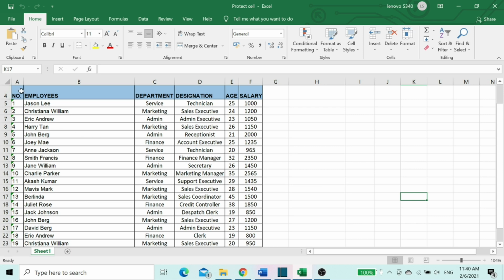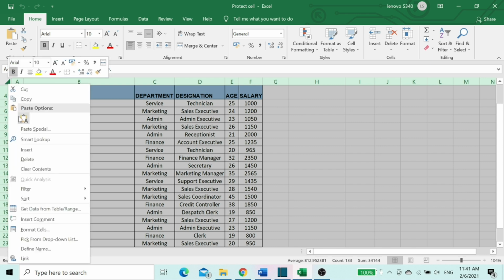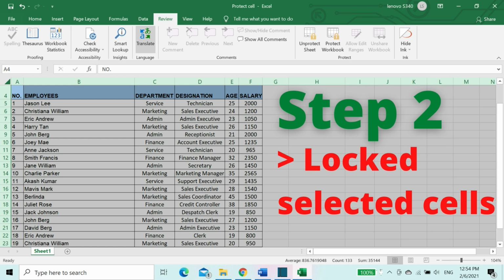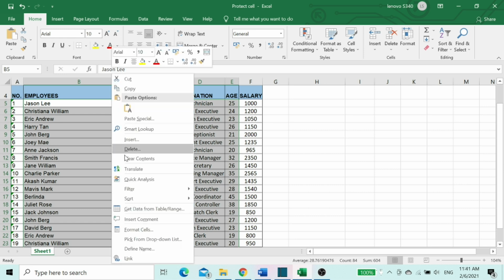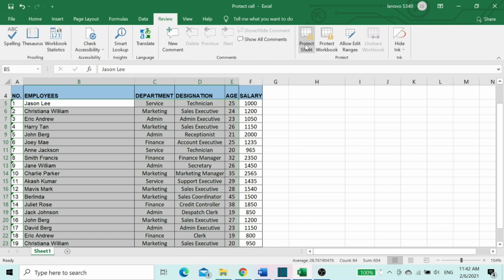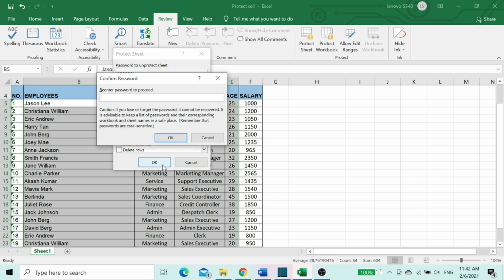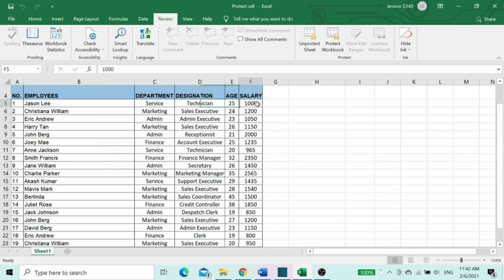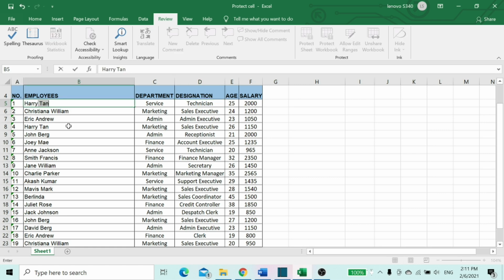How to Lock Cells in Excel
How to Lock Cells in Excel. In this tutorial shows how to lock or protect certain cells, columns or rows using password.

3 Steps:
i) Unlocked all cells
ii) Locked selected cells
iii) Protect password

Sincere Thanks to:
YouTube, Pixabay, Pexels & Canva